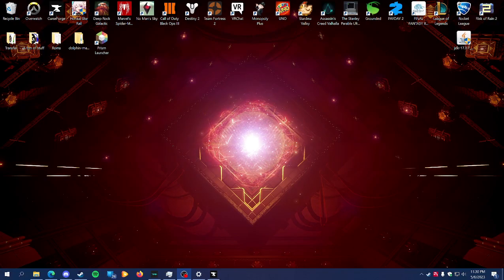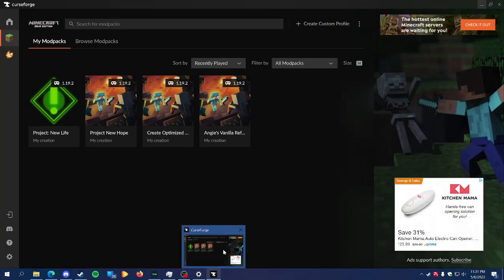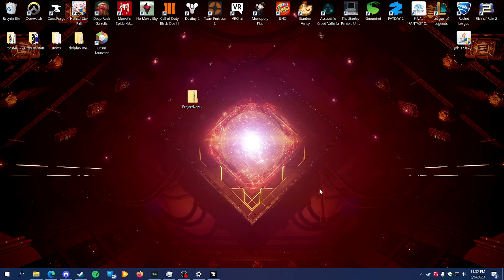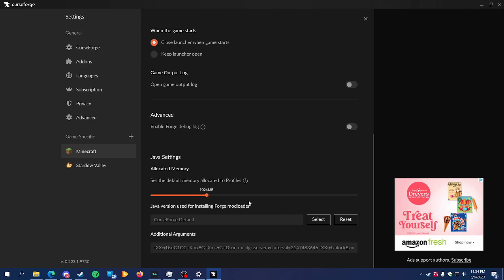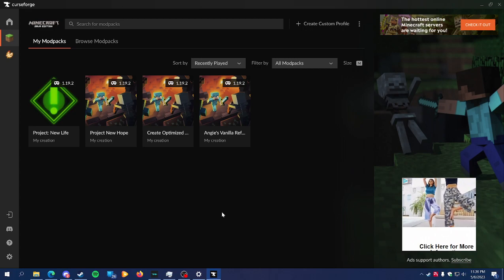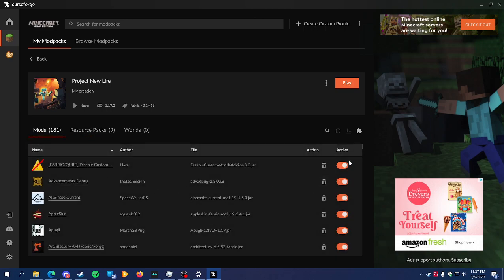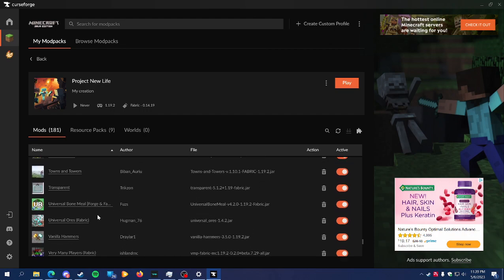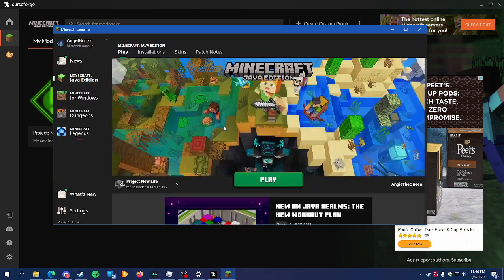How to install a Curseforge Homebrew Modpack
...plus a brief overview of Project: New Life.

Timestamps:
0:00: Getting Started
1:52: Downloading Curseforge
2:52: Setting up Curseforge
5:52: Adding your modpack
7:30: Brief look at the Project: New Life modpack
9:26: Adding a profile icon to the modpack profile
10:14: First Launch

Java Args:
-XX:+UseG1GC -Dsun.rmi.dgc.server.gcInterval=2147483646 -XX:+UnlockExperimentalVMOptions -XX:G1NewSizePercent=20 -XX:G1ReservePercent=20 -XX:MaxGCPauseMillis=50 -XX:G1HeapRegionSize=32M